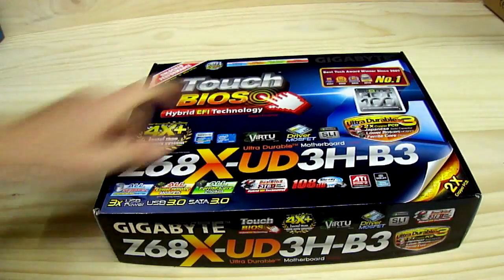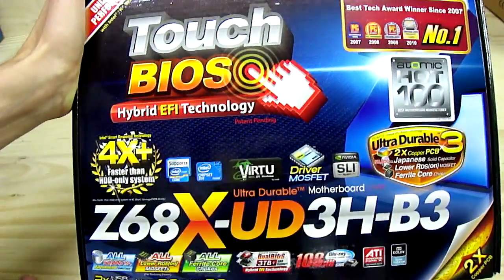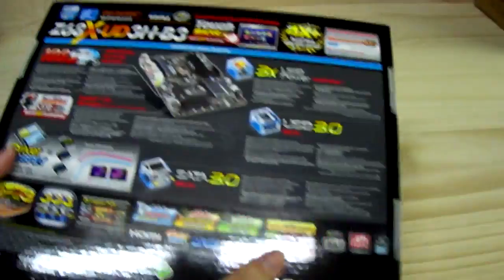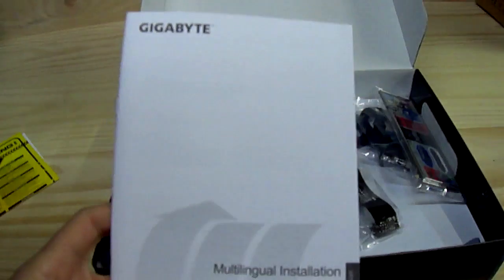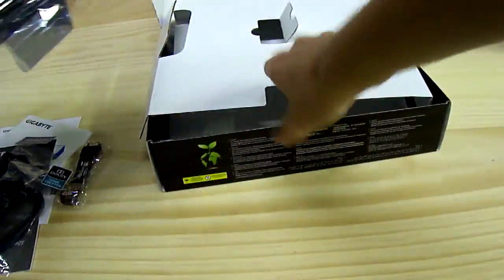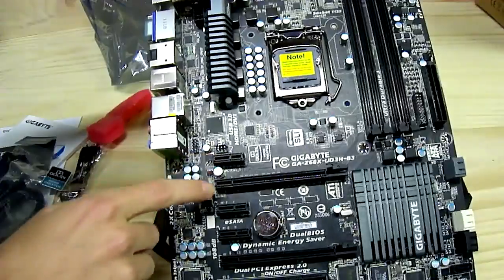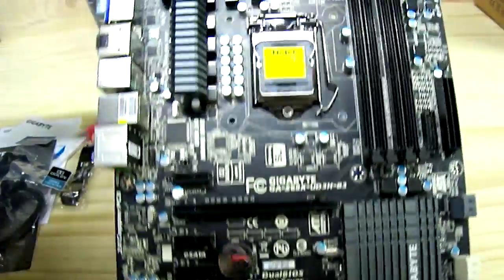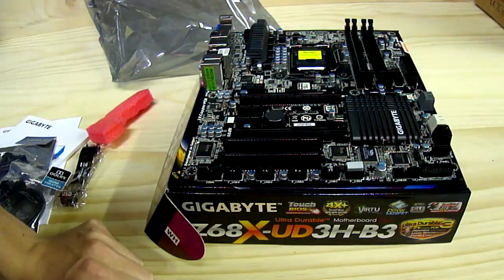GIGABYTE Z68X-UD3H-B3 LGA 1155 Motherboard Unboxing + Overview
Unboxing and Overview of the one of the newest Z68 Motherboards from Gigabyte, the Gigabyte Z68X-UD3H-B3 Socket LGA 1155 Sandy Bridge Motherboard.

This Motherboard has USB 3.0, SATA 6Gbps Support, Hybrid EFI BIOS, Dual BIOS Chips 2 way Nvidia SLI and ATI/AMD CrossFireX Support. All on a Matte Black PCB!